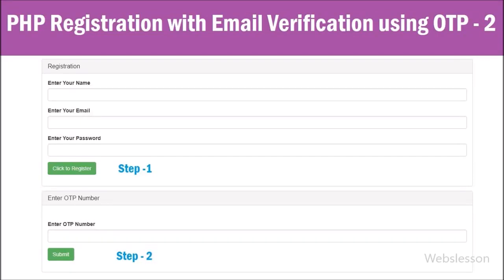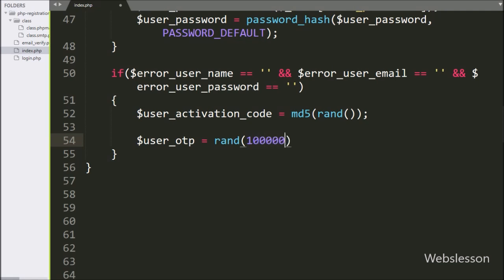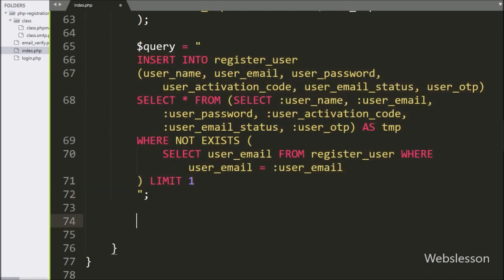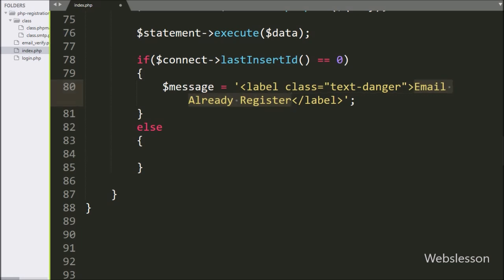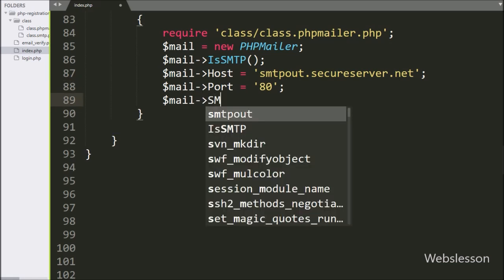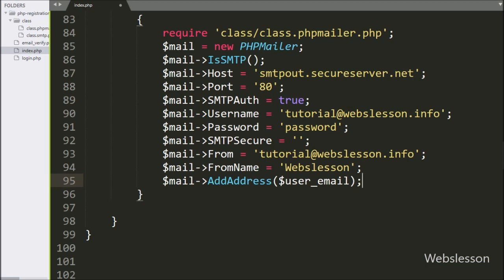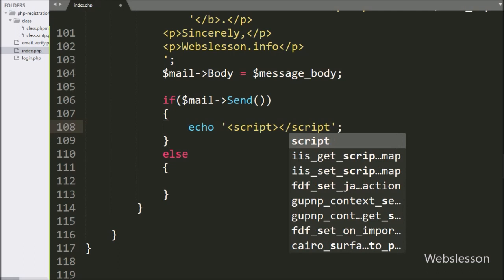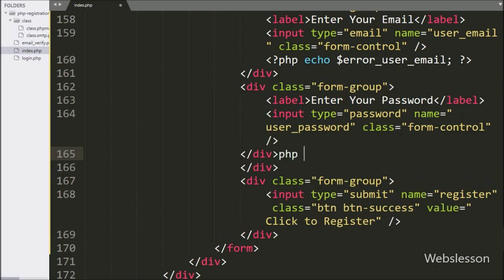PHP Registration with Email Verification using OTP - 2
This is second part of User Registration tutorial with email verification functionality using OTP method with PHP script & Mysql Database. In this part, we will write PHP script for Insert register unique data in mysql table and then after send email verification email to registered user email address with OTP number.